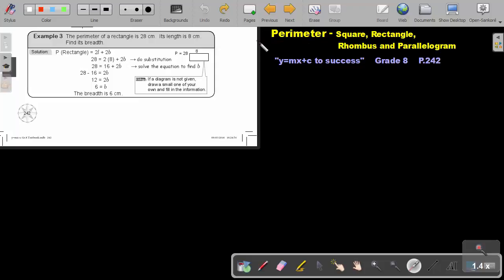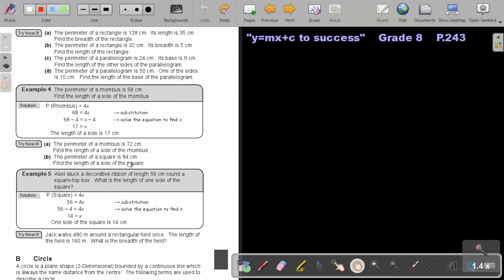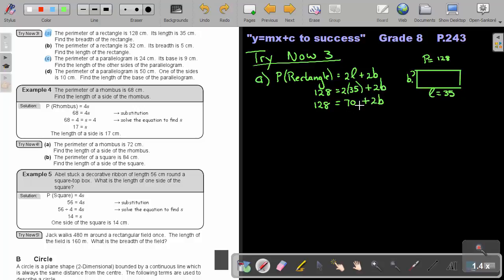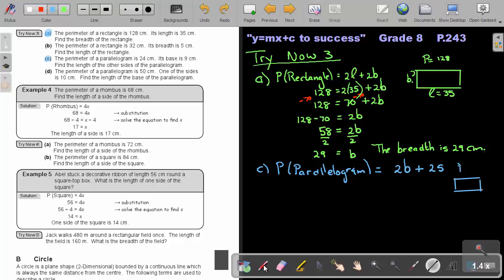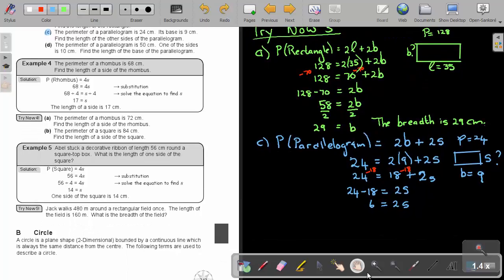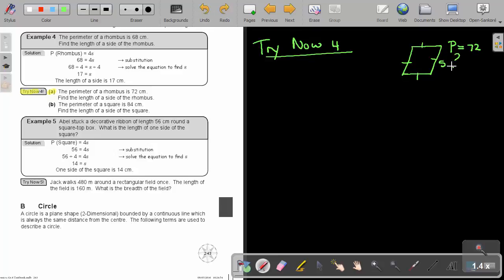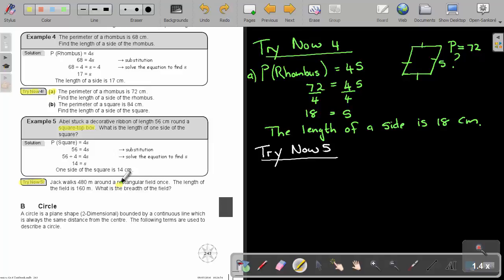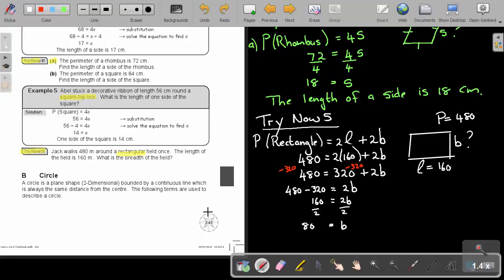12.3 Peremeter Square, Rectangle, Rhombus and Parallelogram - Chapter 12 - part 3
Peremeter Square, Rectangle, Rhombus and Parallelogram. This can be found in the Namibian grade 8 mathematics textbook "Y=mx+c to Success".